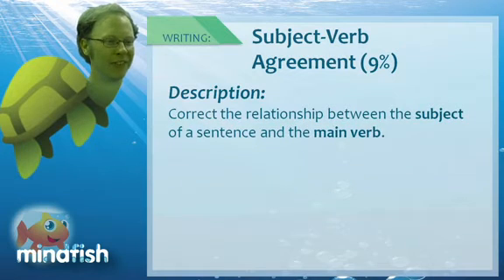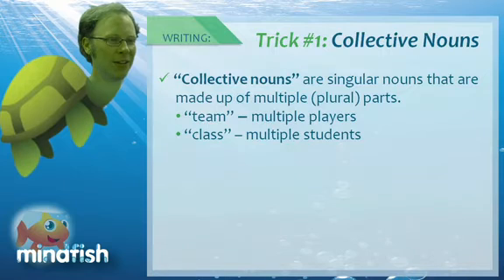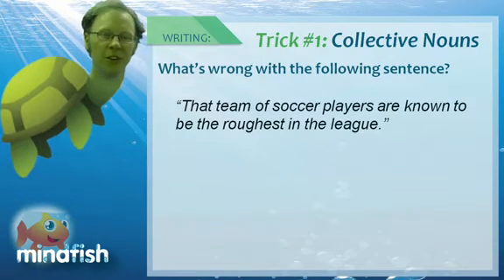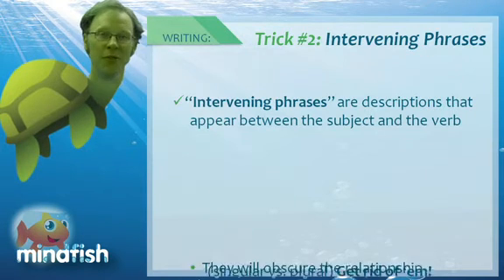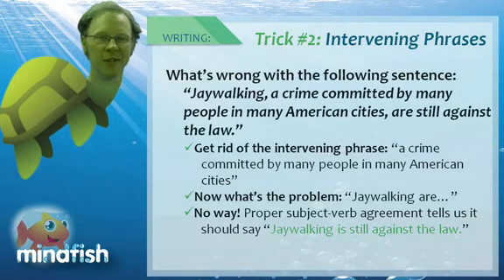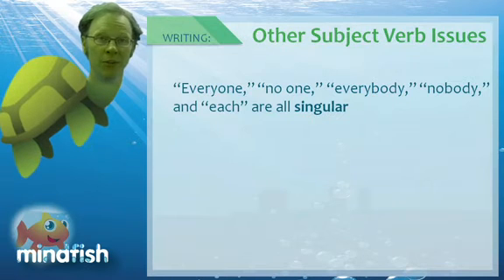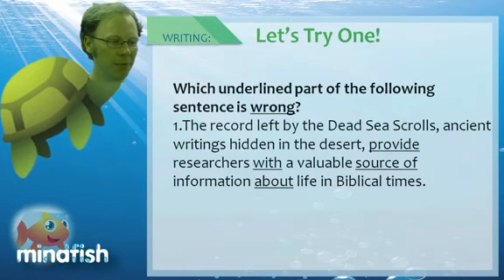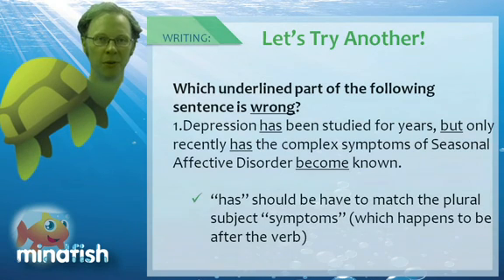SAT Writing Tips, Tricks, and strategies for Subject Verb Agreement Questions